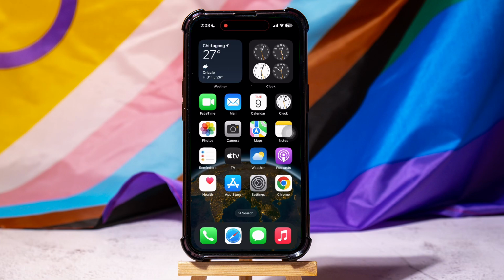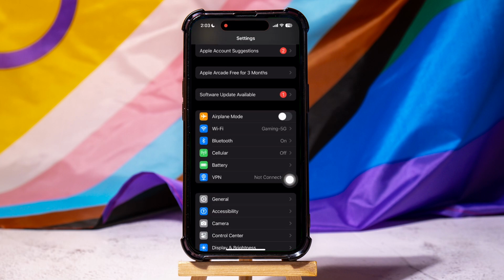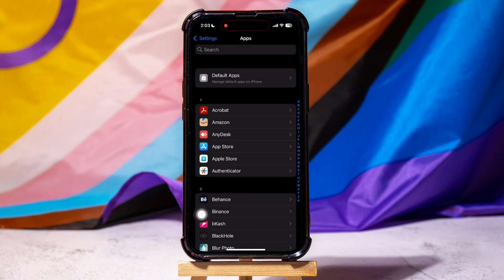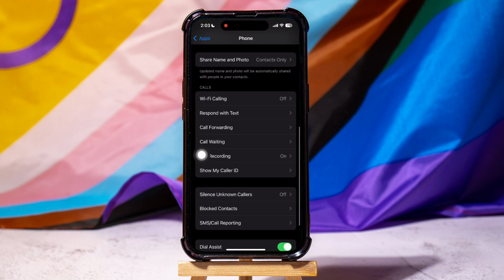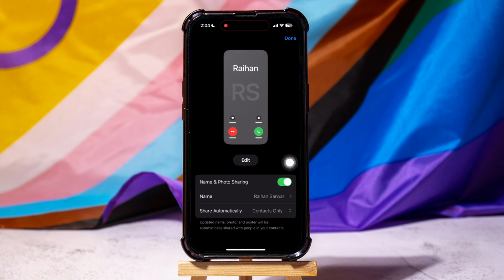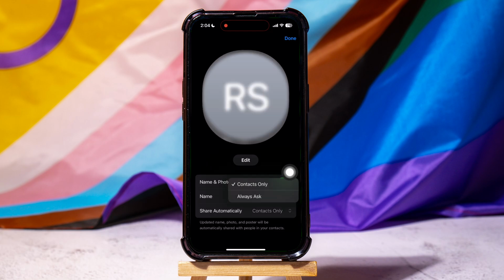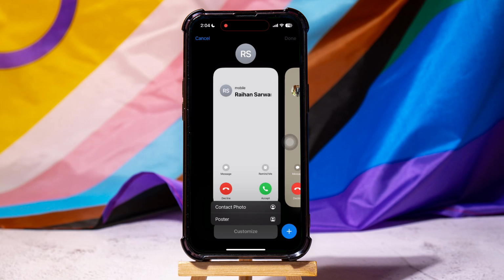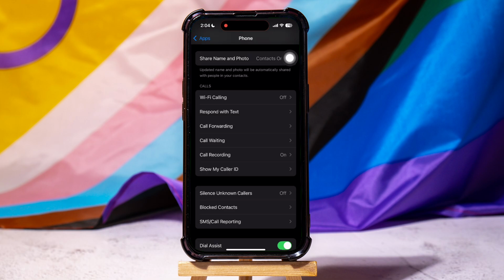How To Change Caller Id On iPhone 2026 (Step-By-Step Tutorial)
Today I'll walk you through how to change caller ID on iPhone so you can control what information shows up when you make calls. You'll learn the simple steps to modify your caller ID settings, whether you want to hide your number completely or show it selectively to certain contacts. We'll cover the built-in iPhone settings that let you manage caller ID display, plus I'll explain when and why you might want to change these settings. This straightforward tutorial works for all recent iPhone models and takes just a few minutes to set up. Here's how you can easily customize your caller ID preferences and take control of your phone's outgoing call information.